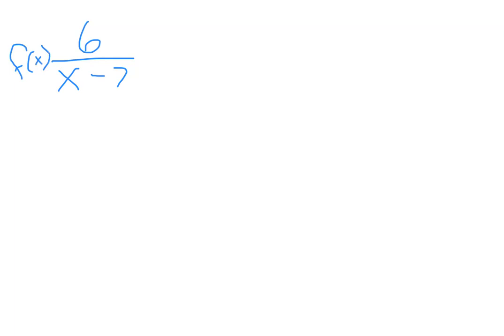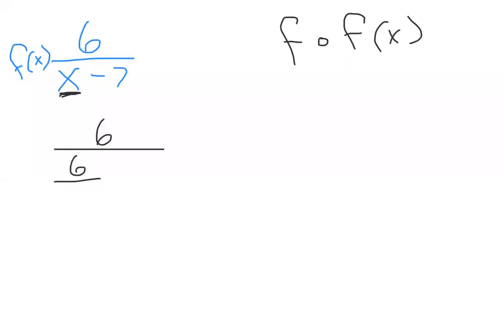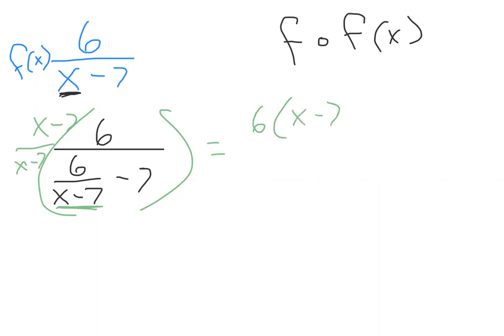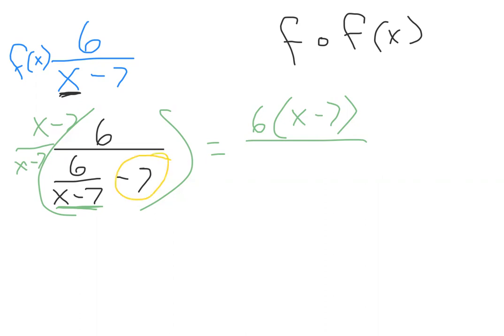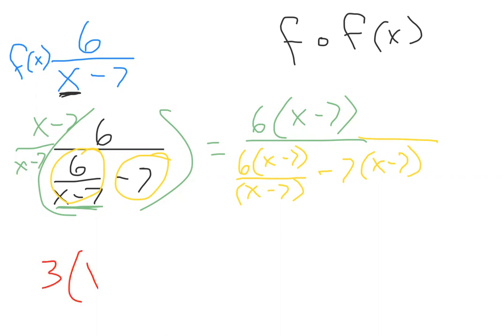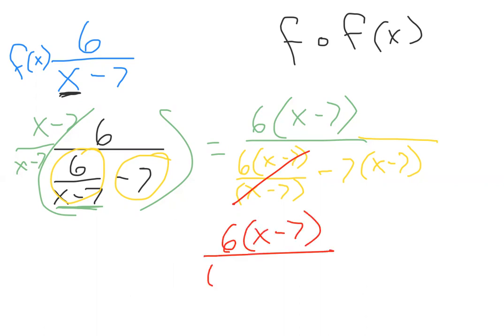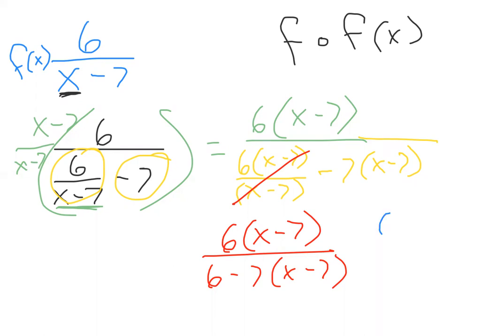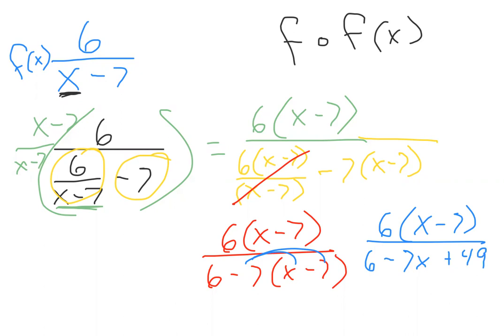Composite Function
College Algebra f(f(x))